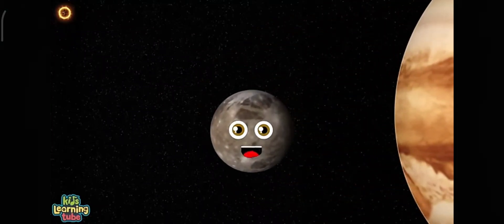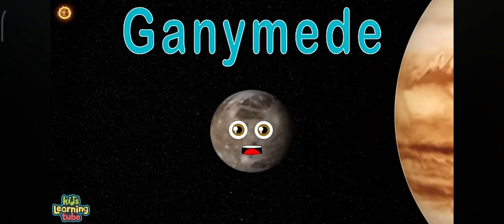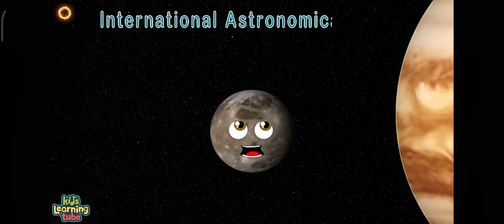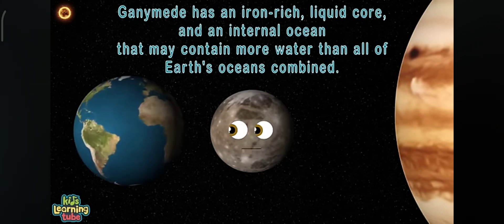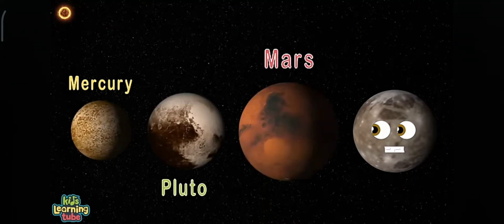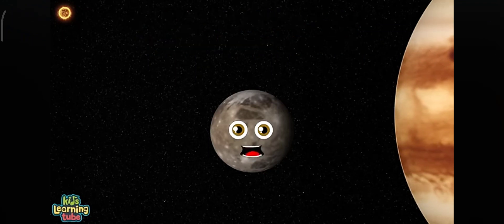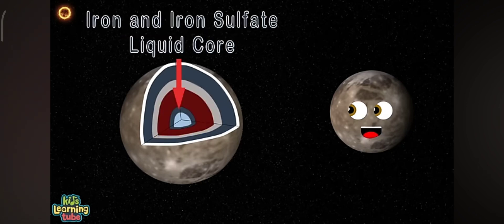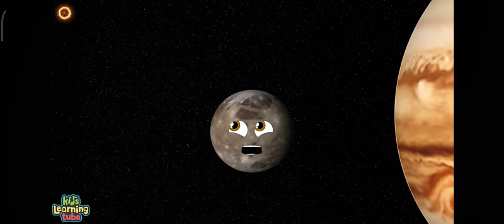KLT Ganymede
Ganymede is larger than Mercury & Pluto and slightly smaller than Mars.